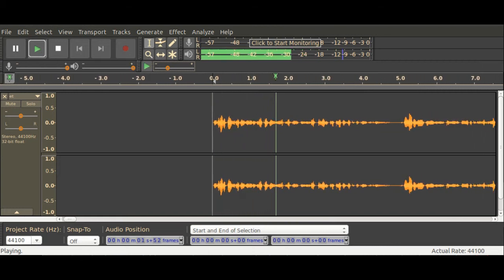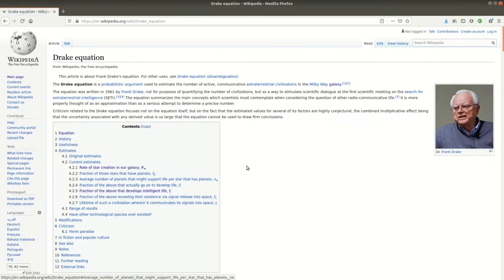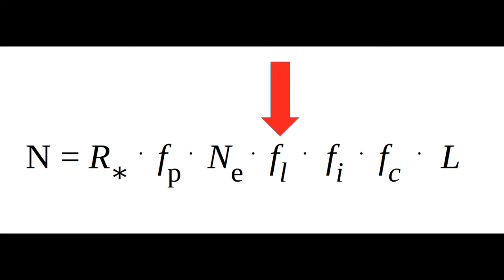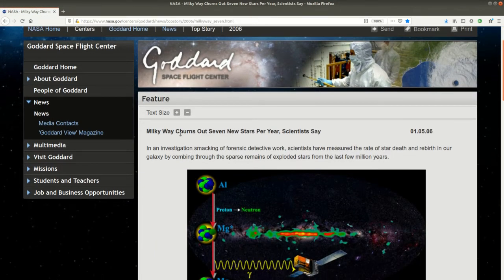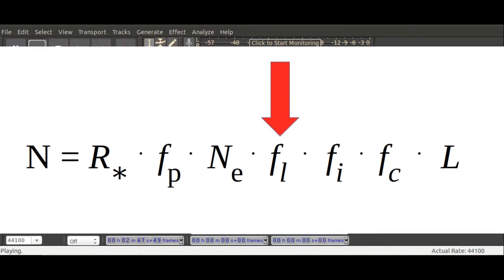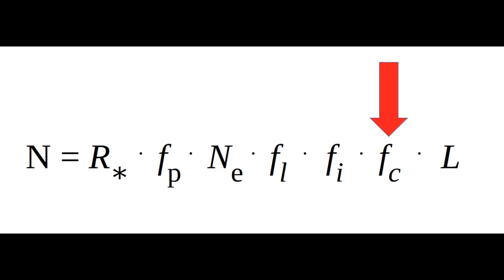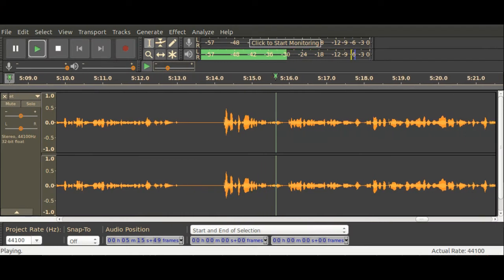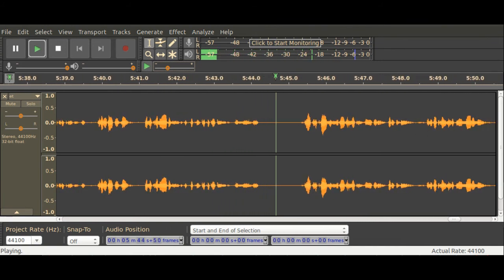The Drake Equation Revisited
With the recent news concerning the discovery of potential signs of life in Venus's atmosphere I think it's a perfect time to get reacquainted with the Drake Equation.

The Drake Equation, when originally dreamed up by Frank Drake in 1961 did not account for the barrage of new data we've collected since it's inception.

Since it's inception we've discover scores of new exoplanets and stars with planets orbiting them in a habitable zone and now we have found evidence of life, right in our cosmological back yard. The data is pointing us to an incredible conclusion; we share this universe with SCORES of intelligent species.